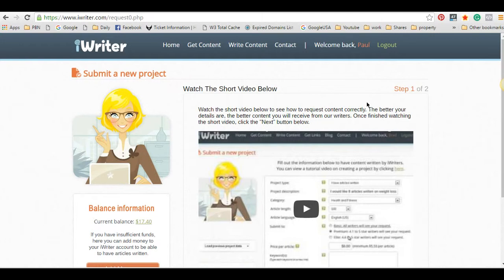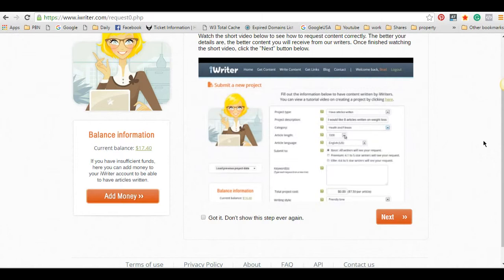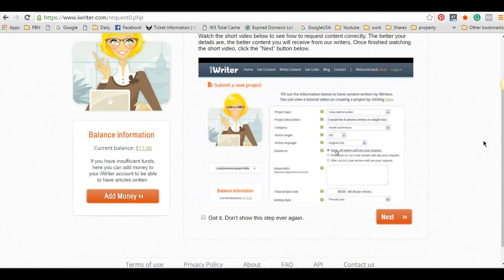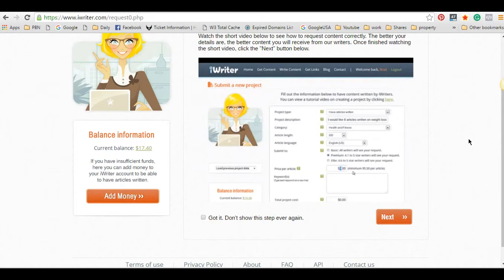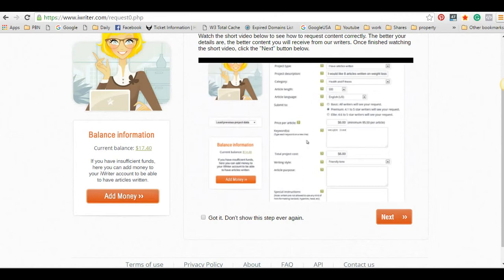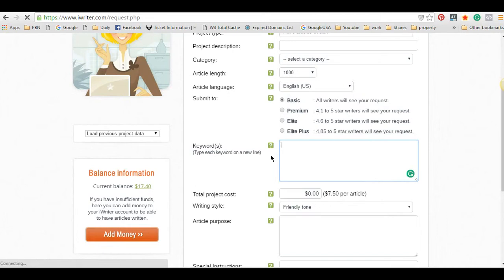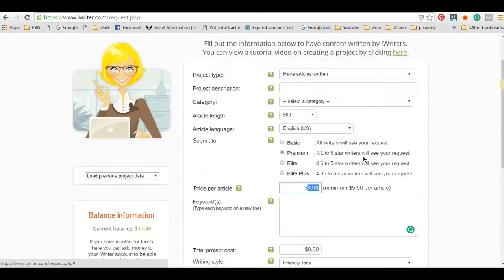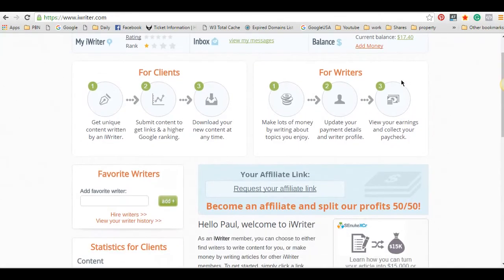Outsourcing Articles With iWriter Tutorial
Outsourcing your articles on iWriter to get articles written for you